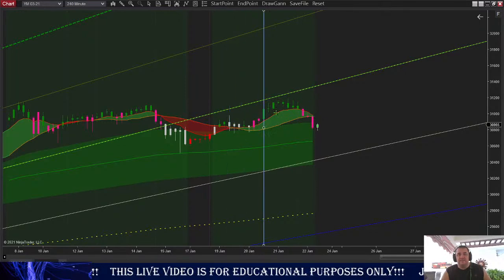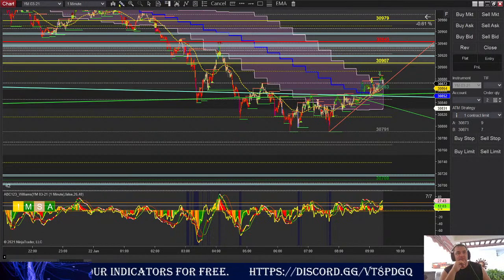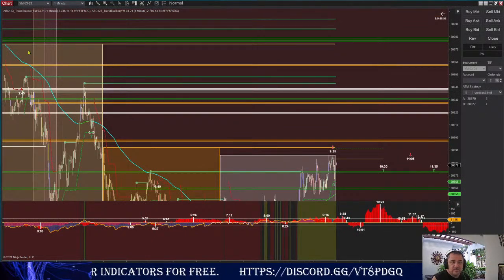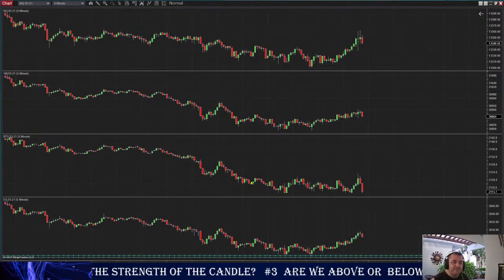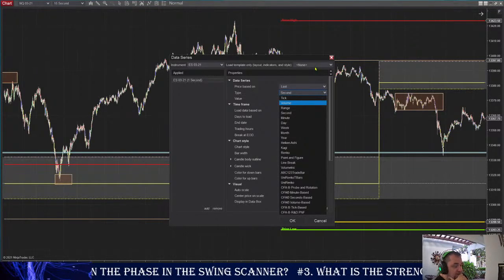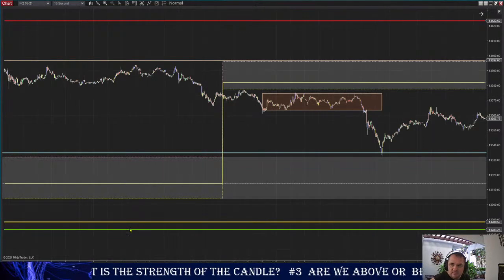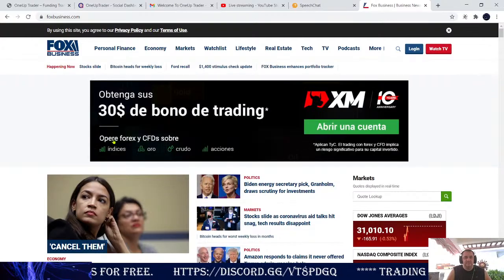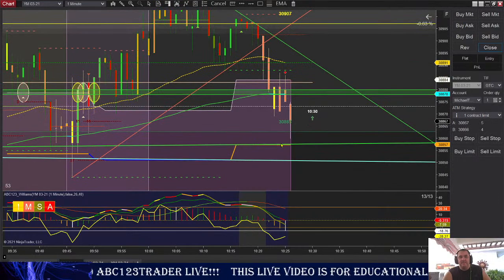ABC123Trader ABC123 Trader Live Stream